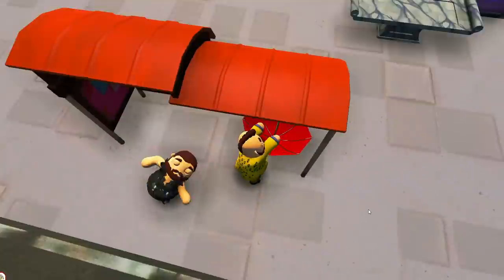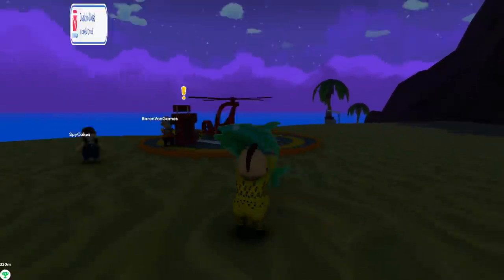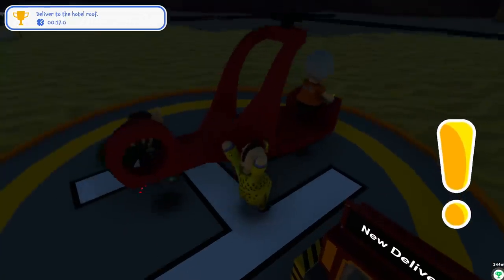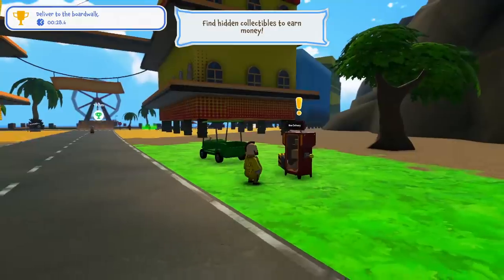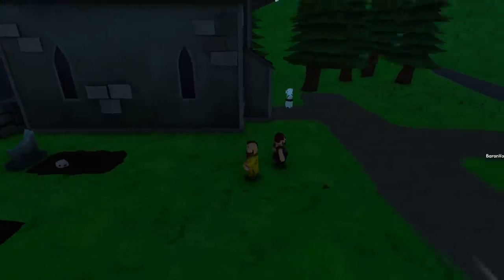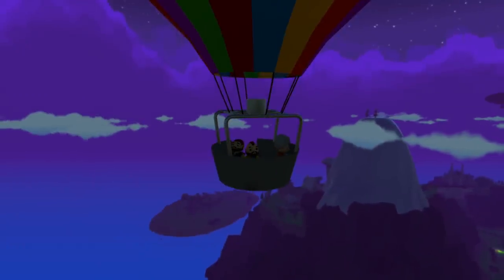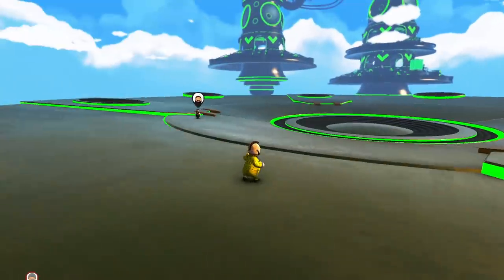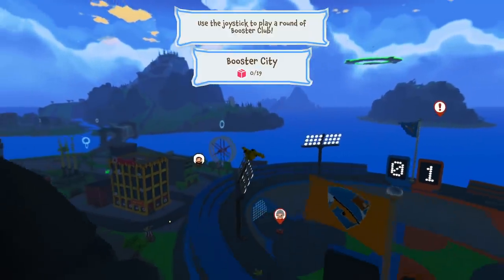Delivering EXPLOSIVES Has Never Been SO FUN in Totally Reliable Delivery Service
Totally Reliable Delivery Service Game Overview:

Buckle up your back brace and fire up the delivery truck, it's time to deliver! Join up to four friends and haphazardly get the job done in an interactive sandbox world. Delivery attempted, that's a Totally Reliable Delivery Service guarantee!

Totally Reliable Delivery Service Gameplay Features:

Local and Online Multiplayer: Go it alone to ensure the safety of your deliveries, or join your friends and put your teamwork to the test.

Controlled Noodly Chaos: Unpredictable ragdoll physics meets snappy platforming. Sprint, leap, dive, and grapple with ease, but collide with something and you'll be knocked out cold!

A World of Distractions: Take a break from deliveries and play around! The world is chock full of toys, vehicles, and machines that can be used for work or play.

Ragtag Crew: Customize your blue-collar workers and get your rear into gear, it's time to deliver!

Use Code "Blitz" on Epic Store!